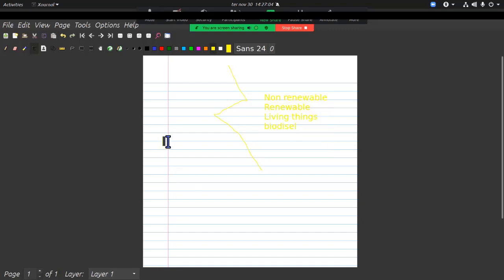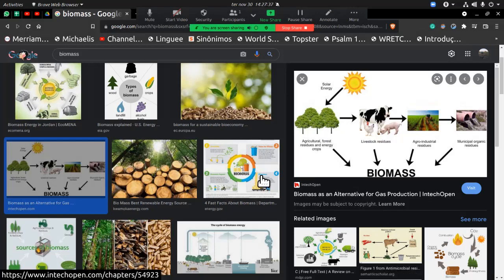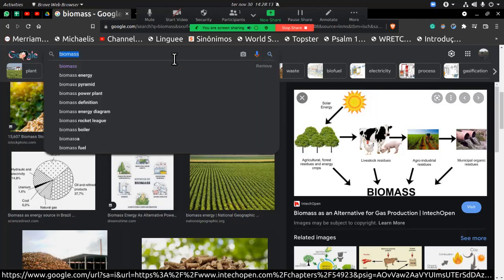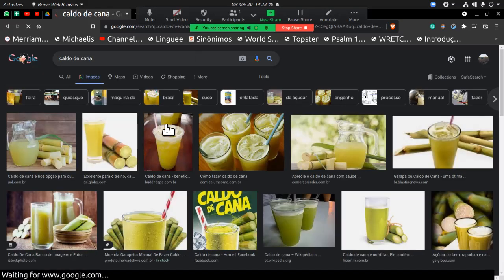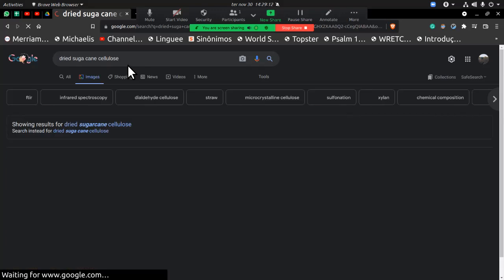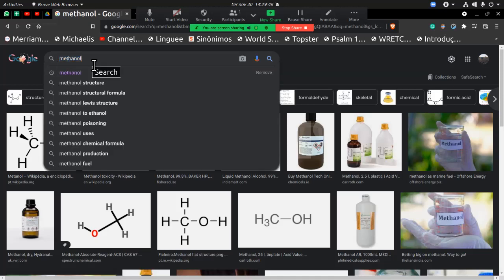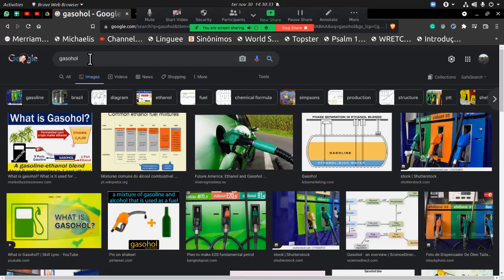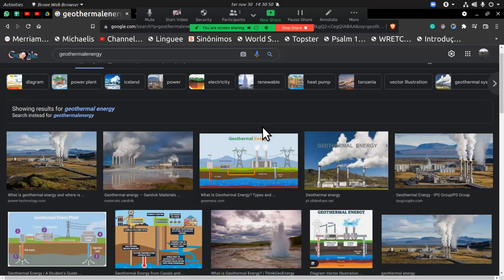Science cmpsvd1970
Energy from living things